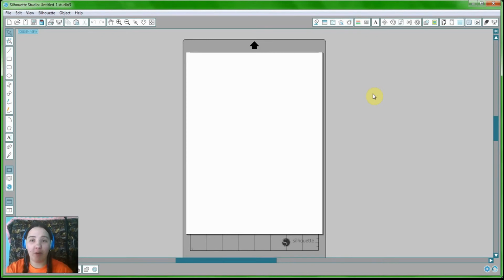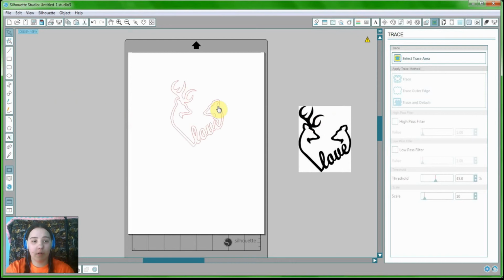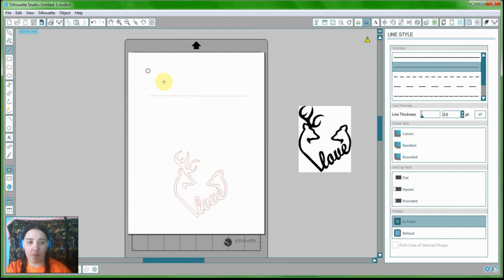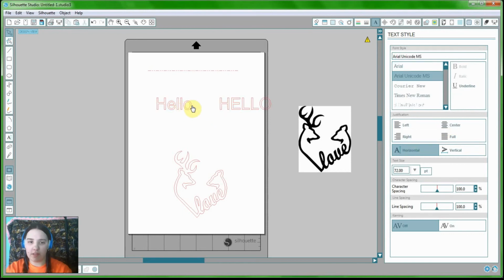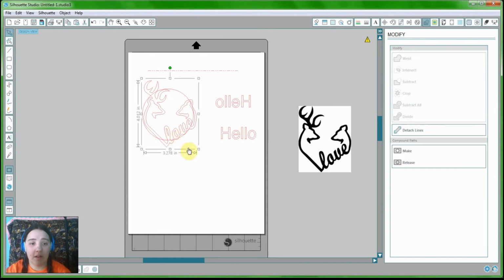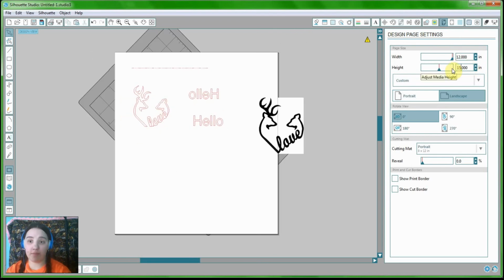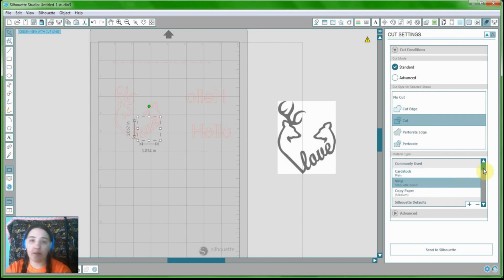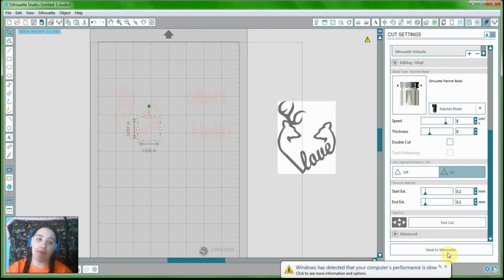Silhouette Studio Basics #1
This video shows some of the basic features of the Silhouette Software